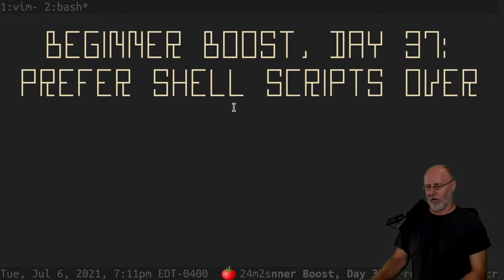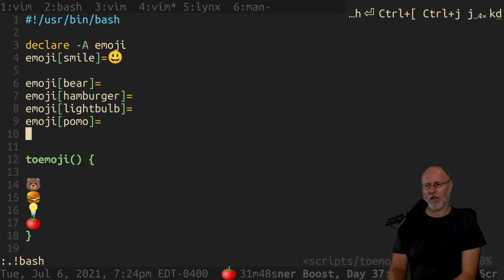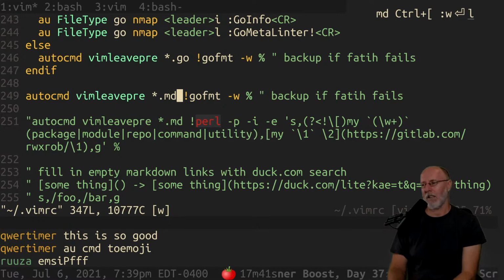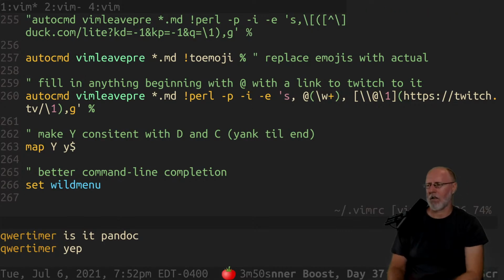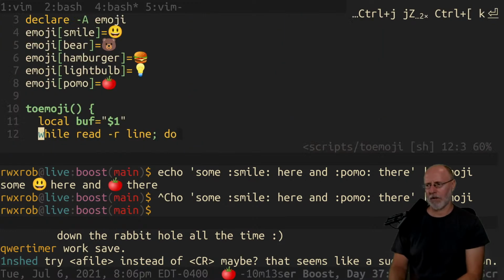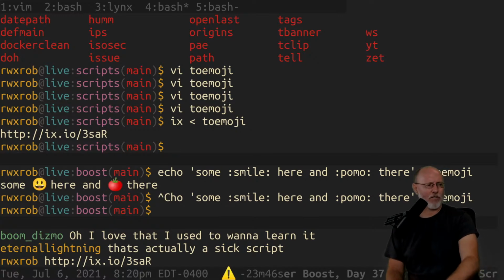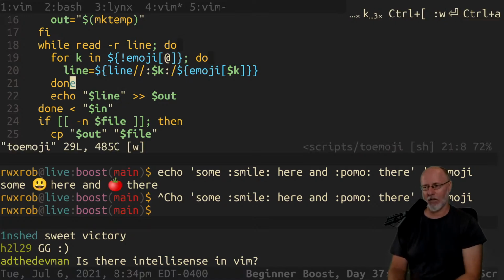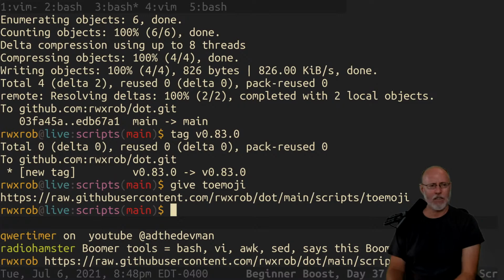Beginner Boost, Day 37: Prefer Shell Scripts Over Plugins in Vim [20210706230535]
1.  What is the UNIX Philosophy and what does it have to do with Vim?
2.  Examples of Shell Integration
3.  Code a toemoji replacement filter